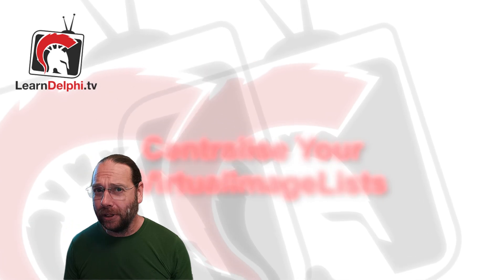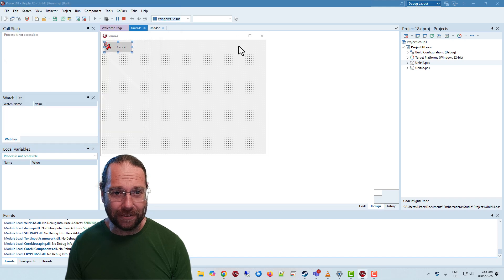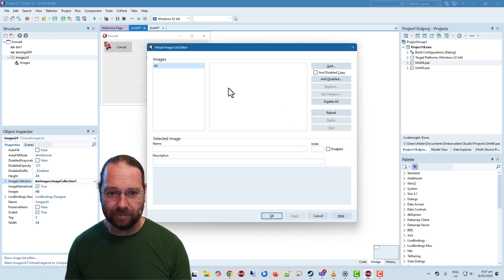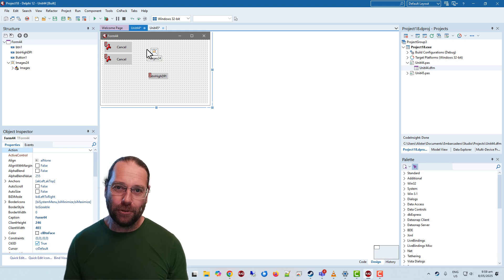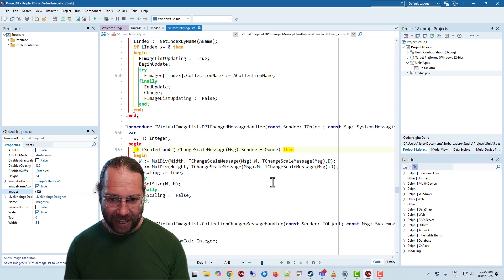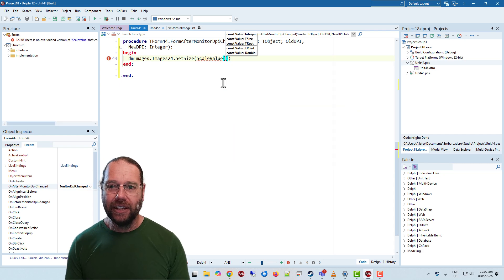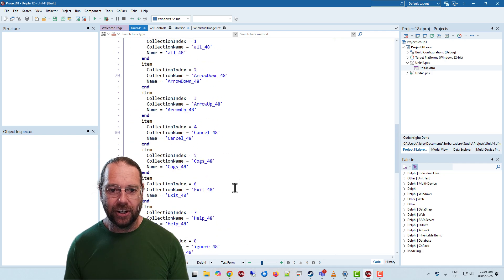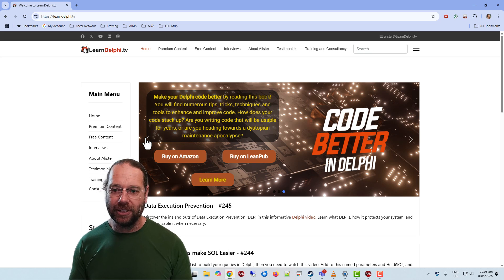Centralise Your TVirtualImageLists - Delphi 246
In this video, you will learn a clever hack to be able to centralise a single TVirtualImageList, rather than having one in each form.  That is, if you have some sort of single form interface, e.g. MDI or Tabbed interface, where forms and frames are embedded into a single main form.